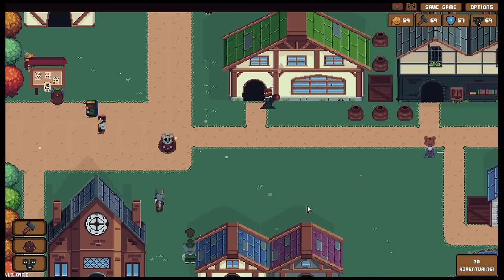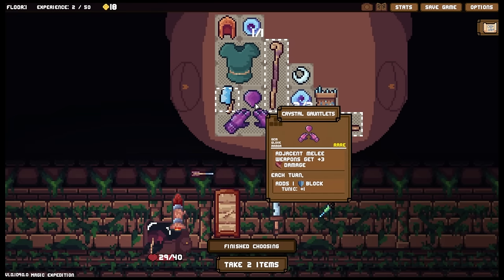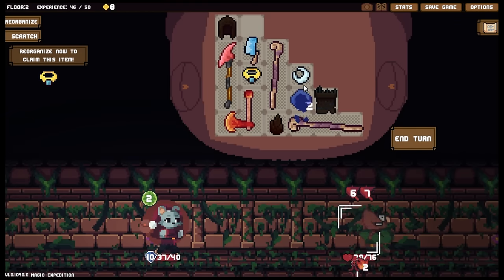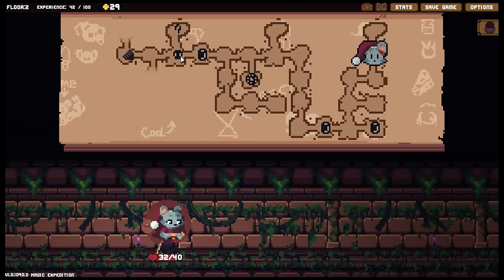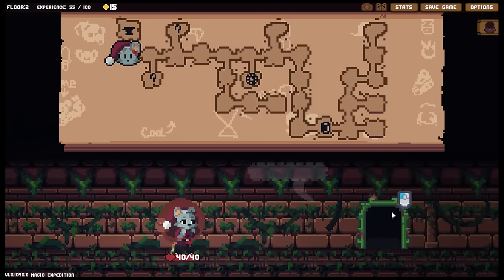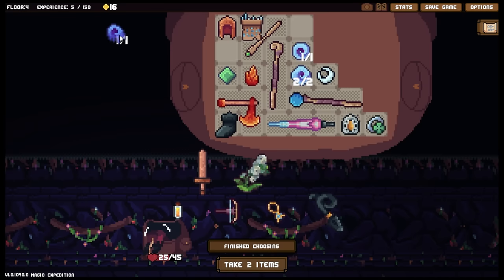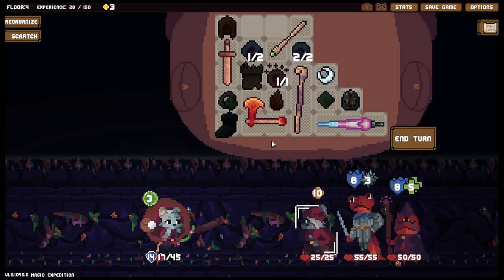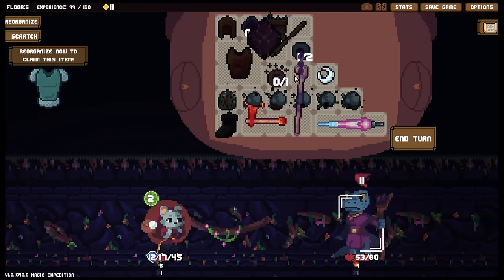Does Hitting Someone With a Magic Axe Count as Casting a Spell? Backpack Hero